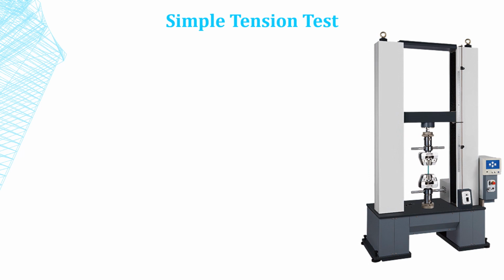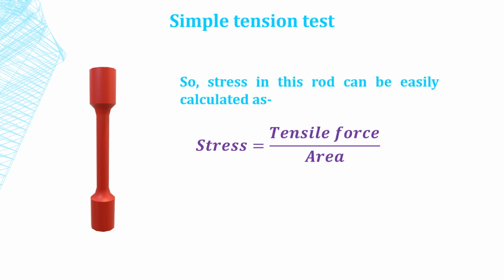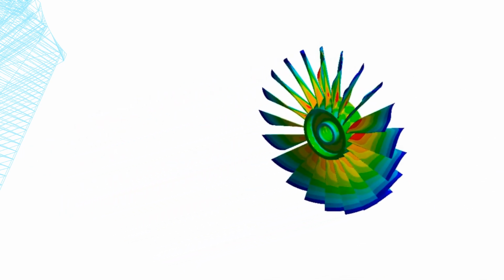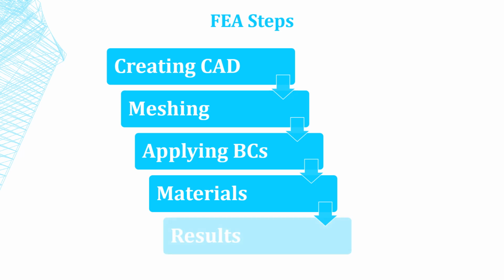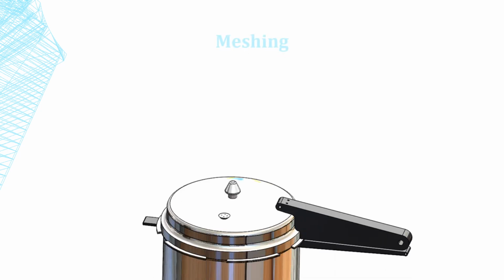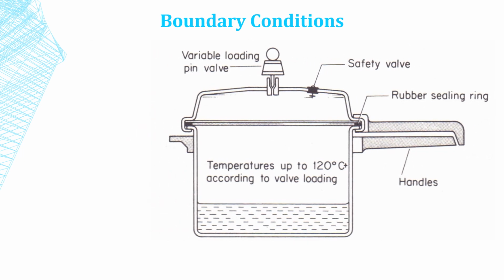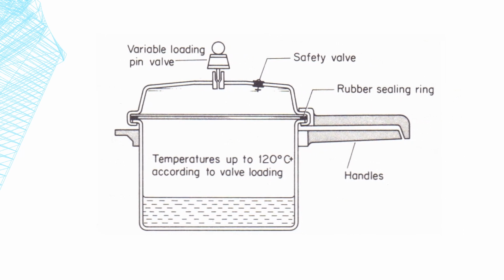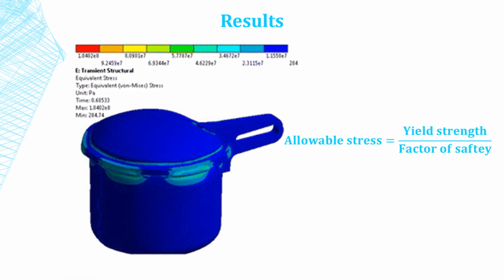Introduction to Finite Element Analysis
Finite element analysis (FEA) is the use of calculations, models and simulations to predict and understand how an object might behave under various physical conditions.

In this video, you will get a detailed idea about what FEA is.

It took a complete 40 hrs to make this video in ppt.